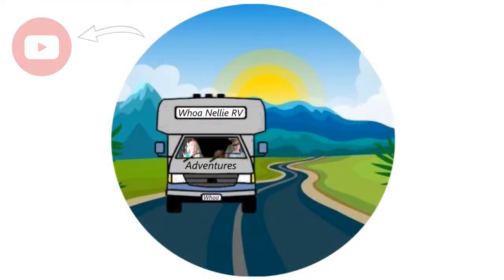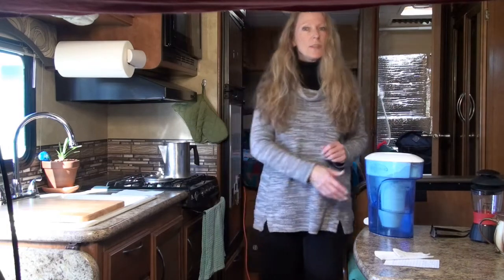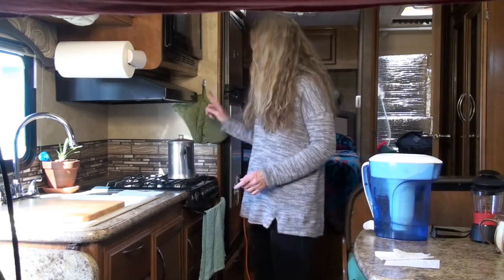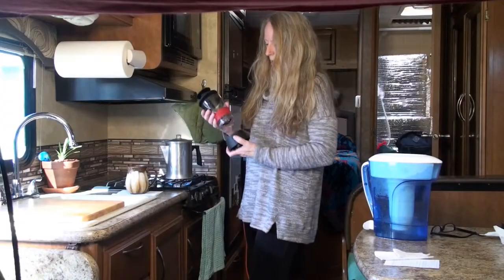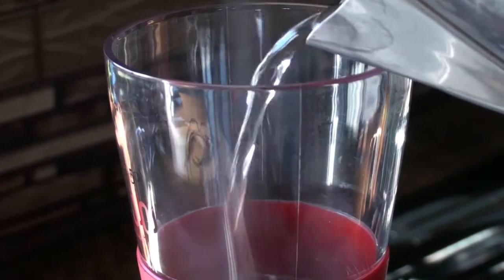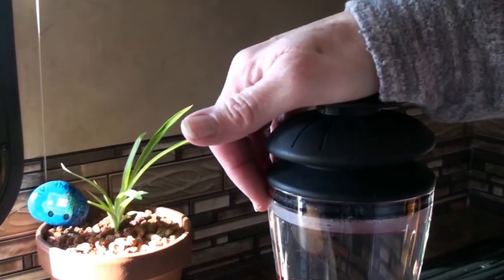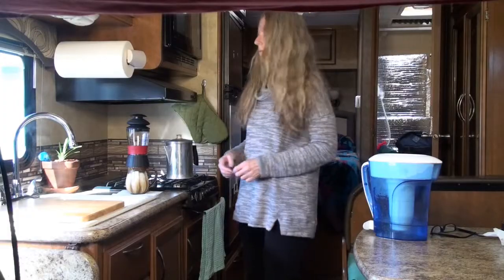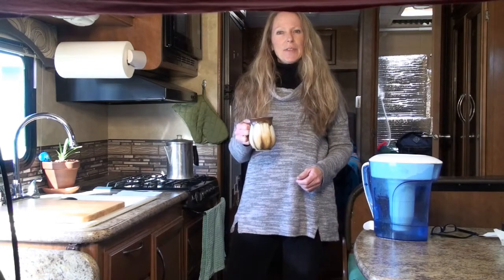My favorite RV Gadget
This gadget is not just for RV's. It can also be used for tent camping, in your van or in your car.